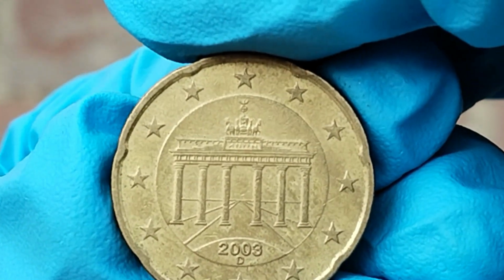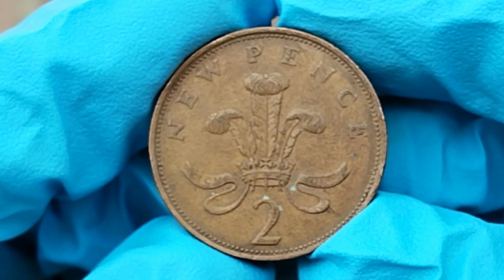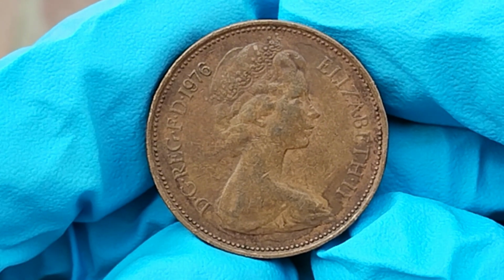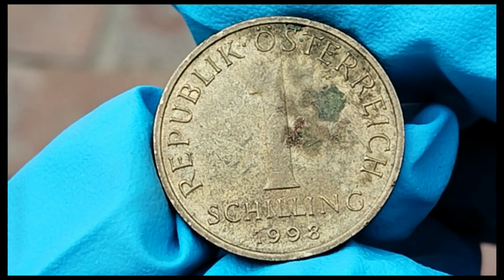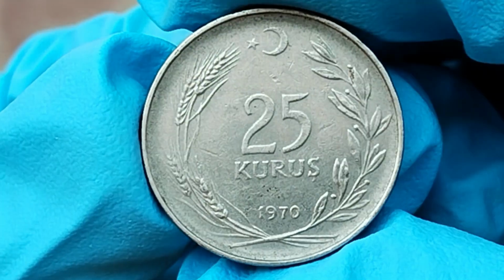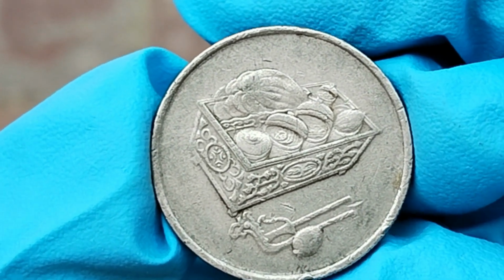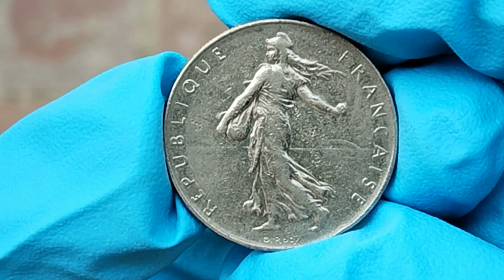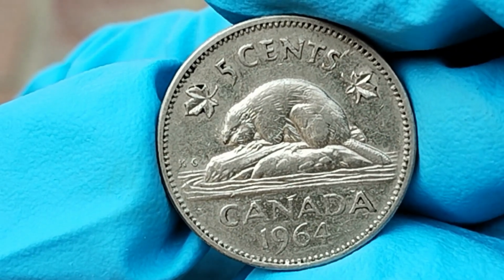Rare Coins from Around the World Worth Millions Today valuable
Welcome to Old Rare Coins Value your premier destination for exploring the fascinating world of old and rare coins! Join us as we dive deep into the history, value, and unique stories behind rare coins from different eras and regions. Whether you're a seasoned collector or just starting out, our channel offers expert insights, market trends, and detailed evaluations to help you understand and appreciate the true worth of these numismatic treasures.